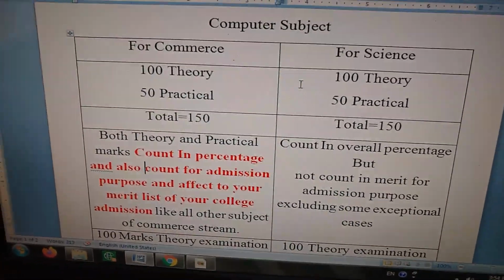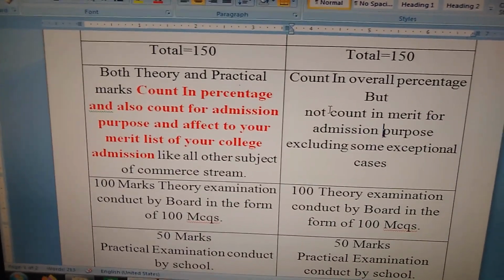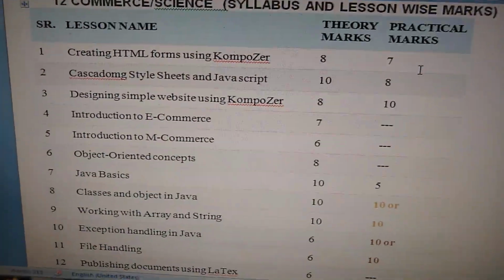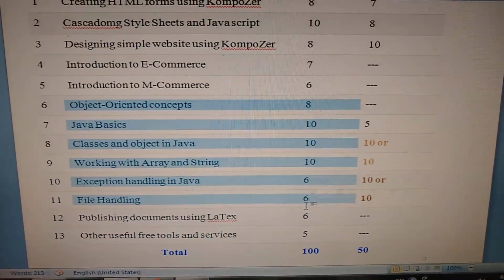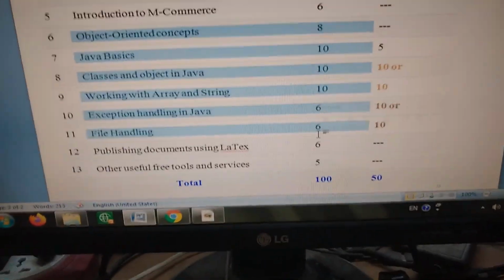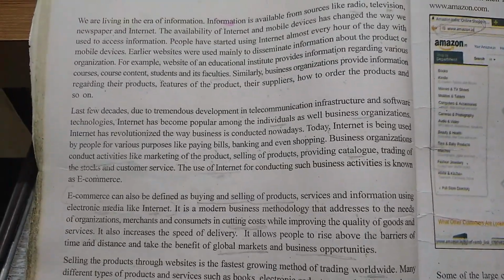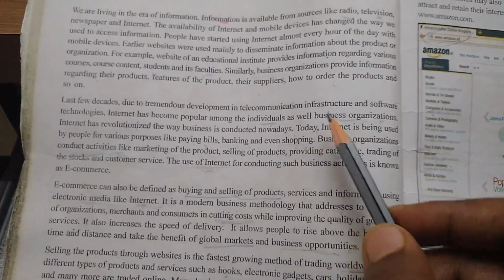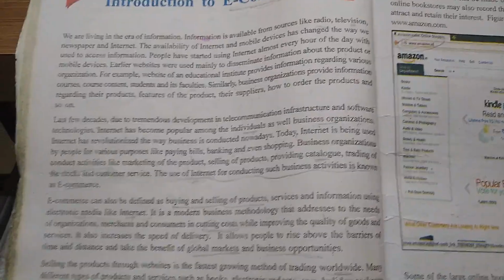GSEB Standard 12 computer subject chapter 4 page no.72 FOR ENG. MEDIUM SCIENCE / COMMERCE part 1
GSEB Standard 12 computer subject chapter 4 page no.72 FOR ENGLISH MEDIUM SCIENCE / COMMERCE